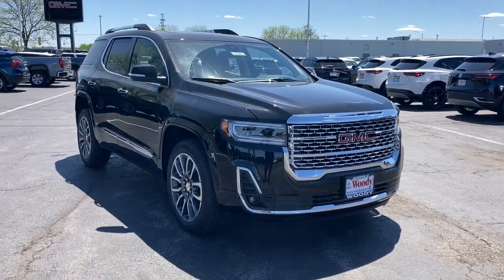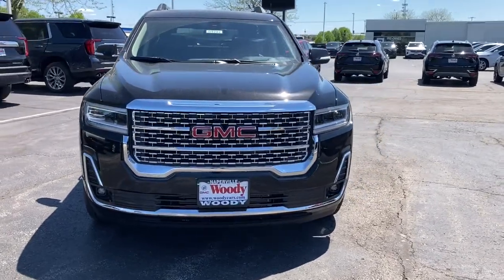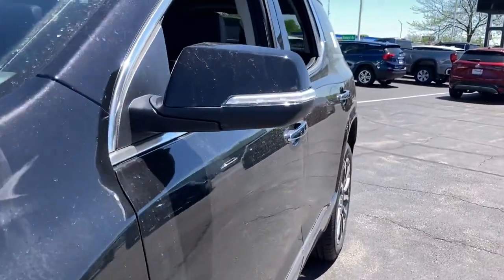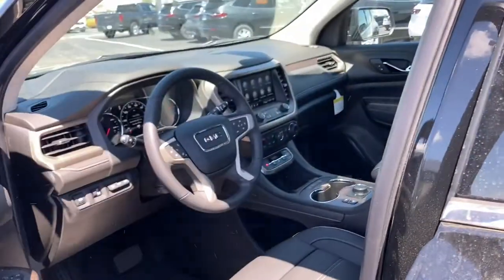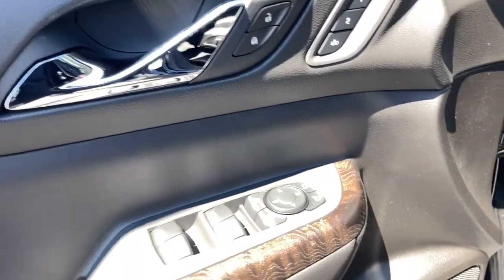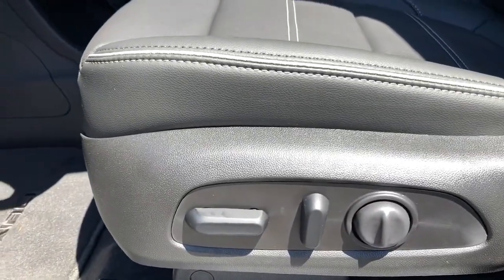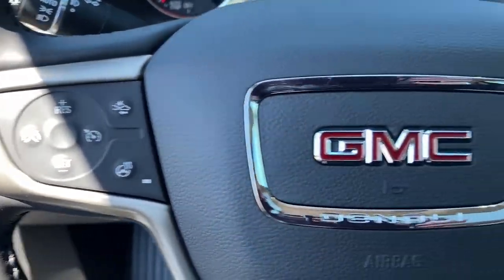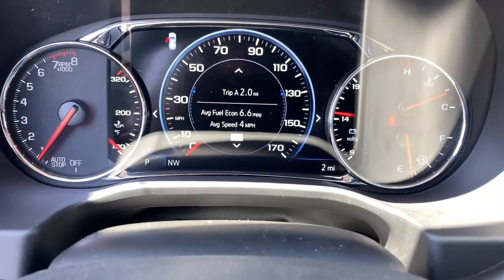2021 GMC Acadia Naperville, Plainfield, Aurora, Oswego, Chicago, IL G9282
Ebony Twilight Metallic New 2021 GMC Acadia available in Naperville, Illinois at Woody Buick. Servicing the Plainfield, Aurora, Oswego, Chicago, IL area.

Woody Buick
1585 W Ogden Ave

Visit Woody Buick GMC at the corner of Ogden and Aurora Ave. In Naperville. Chicagoland's largest selection of new Buicks and GMCs. 2021 GMC Acadia Denali FWD FWD, Jet Black. 19/27 City/Highway MPGWoody Buick GMC helps keep Chicagoland moving! We are a family-owned and operated dealership conveniently located at the corner of Ogden & Aurora Ave in Naperville with the largest Buick and GMC inventory around. If you're in the neighborhood, stop by to say hello! Woody will be standing in the showroom with his checkbook ready to give you top dollar for your trade-in. Our philosophy is: If you have a trade, you have a deal! Valet Service provides complimentary pick up and drop off of loaner vehicles, and a service department open until midnight enjoyed by customers from the cities of Naperville, Aurora, Downers Grove, Lisle, Saint Charles, Plainfield, Oswego and Montgomery, as well as Chicago and the surrounding communities. Price includes: $500 - GMC GM Financial Bonus Cash Program. Exp. 06/01/2021 $5000 - Buick & GMC Consumer Cash Program. Exp. 06/01/2021